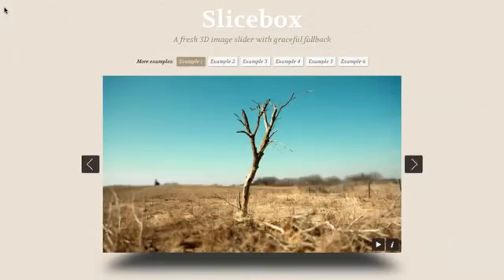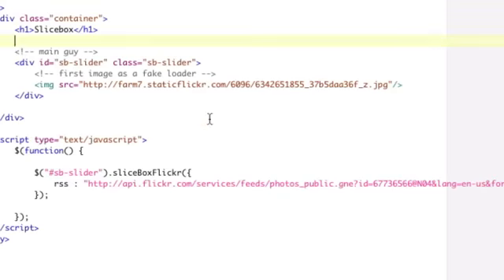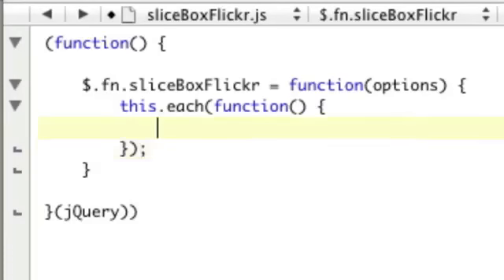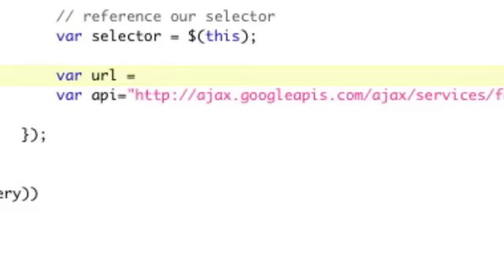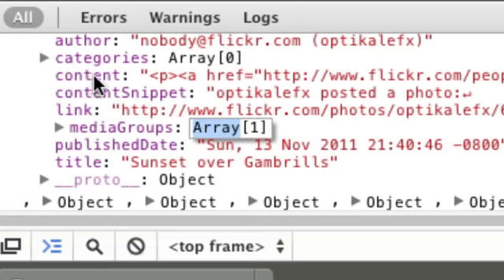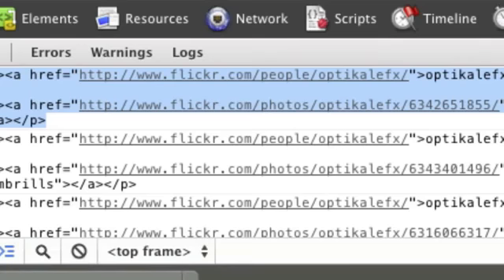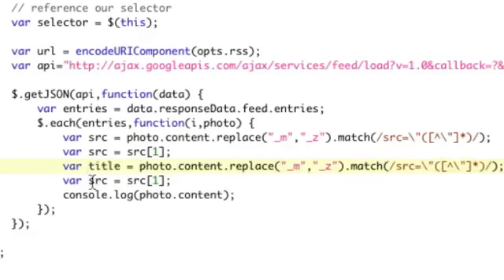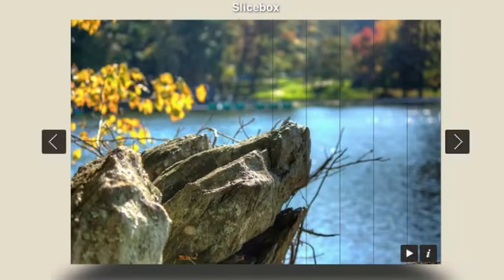Awesome CSS3 3D Image Slider With Flickr! YouTube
watch video